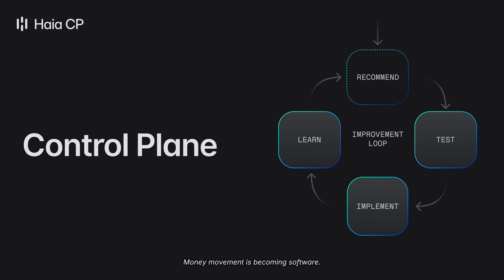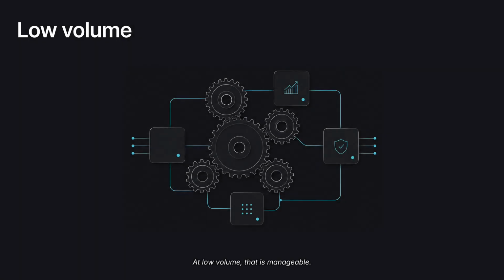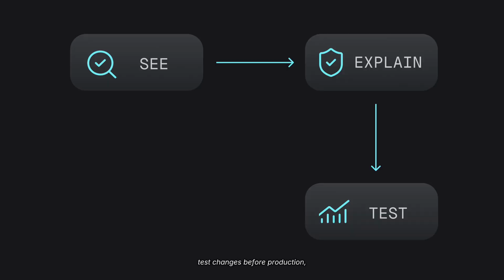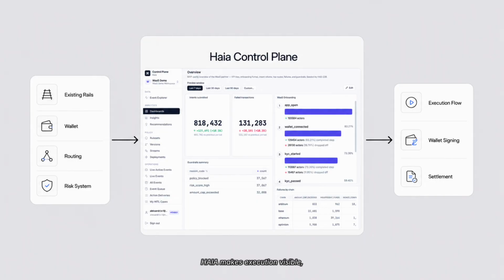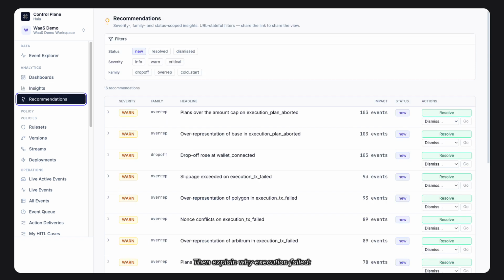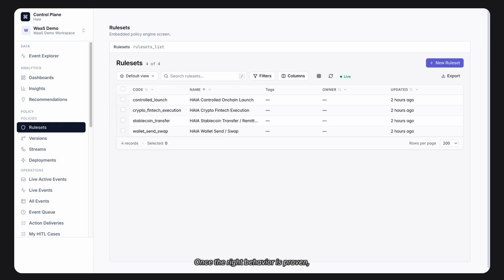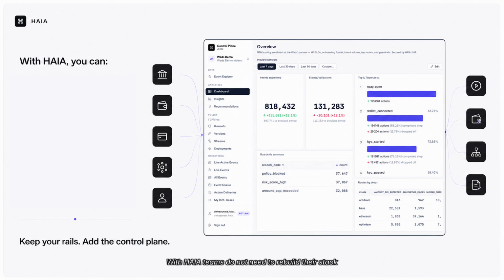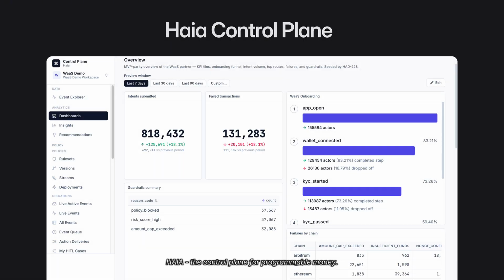Продуктовое видео - Haia Control Plane